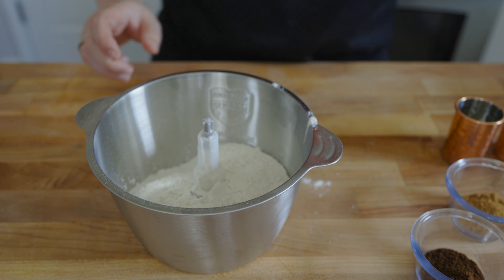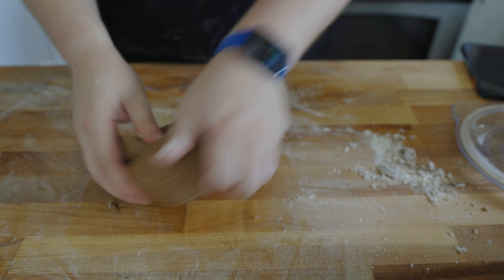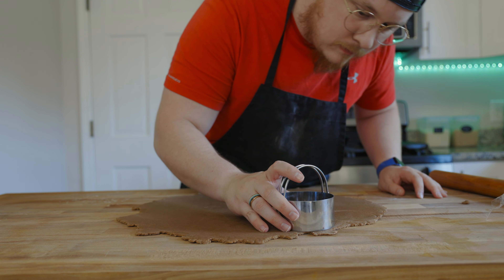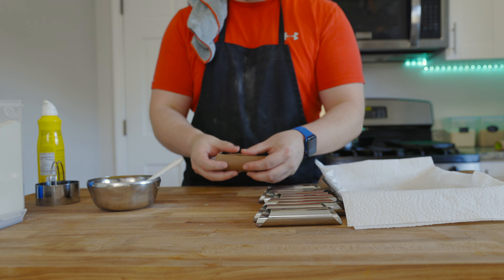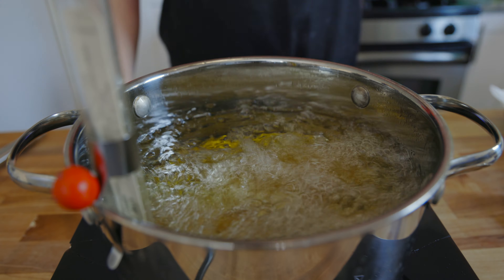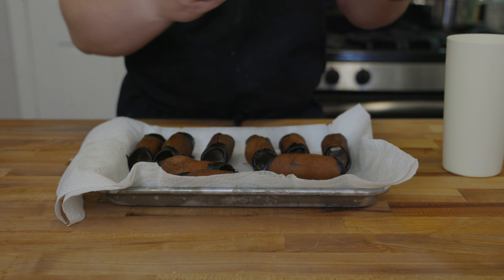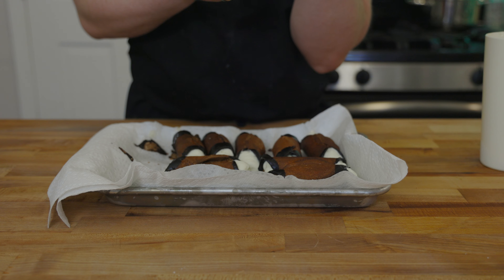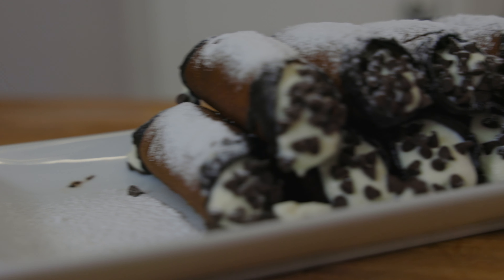Chef Joshua's Holy Cannoli Recipe.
Leave the gun, take the cannoli" - is there a more iconic line spoken in The Godfather?  I mean, apart from almost every other line of dialogue?  In a film defined by its own endless defining moments, food still manages to stand out as a memorable supporting character.  I mean, it wouldn't be much of an Italian mobster film without it.

48 ounces whole milk ricotta, drained
250g of all purpose flour (plus more for rolling out dough)
155g powdered sugar, sifted, divided
2 tsp cocoa powder
1 ½  tsp ground cinnamon, divided
½ tsp instant espresso powder
30ml Marsala wine
30ml white wine vinegar
2 Tbsp butter
1 whole egg
Pam spray or vegetable oil
1 egg white
Lard
Pistachios, finely chopped
Melted chocolate
Chocolate chips

Start by putting your whole milk ricotta in a fine mesh sieve and placing it over a bowl to let the moisture drain from the ricotta. Place in fridge to drain and stay cool for one hour.
In a food processor combine 250g of all purpose flour, 30g of sifted powdered sugar, 2 tsp cocoa powder, 1 tsp ground cinnamon, and ½ tsp of instant espresso. Pulse to combine before adding 30ml each of Marsala wine and white wine vinegar.
Once mixture is nice and sandy, add 2 Tbsp of butter and one whole egg, and mix for about 45 seconds or until a rough ball of dough forms.
Place dough on a lightly floured surface and knead for 2-5 minutes until it becomes silky and elastic. Wrap in plastic wrap and place in the fridge for one hour.
Next, take your cannoli molds and grease them up by spraying them down with Pam, or coating in vegetable oil.
Remove dough from fridge and roll out on a lightly floured surface until it’s about 1/16 of an inch thick (or just really thin). Using a 4-inch wide biscuit cutter, cut rounds out of the rolled out dough and cover them with plastic wrap (just lay plastic wrap over them on the counter).
Take your dough round, place the cannoli mold into the center and lightly put some egg white on one side of the dough and place the egg white side over the other to seal it.
Get your lard into a pot and heat it to 390°F, and gently place your cannolis in. Let them fry for 2-4 minutes or until golden brown, and flipping once if possible. Drain on a wire rack.
Remove ricotta from the fridge and using a spoon or a spatula, press down on the ricotta to help drain as much moisture as you can. Then in your mixing bowl, press the ricotta through the sieve using a rubber spatula. Add 125 grams of sifted powdered sugar and ½ tsp of ground cinnamon. Attach your whisk attachment, and whisk together your cannoli cream. Place cannoli cream into a piping bag.
Now that the pastry shells have cooled off, remove them from their molds.
Melt some milk chocolate (or chocolate of your choice) and dip the ends of the cannoli into the chocolate and let them harden in the fridge for 15 minutes.
Remove from the fridge and fill shells with cannoli cream. Decorate them however you like. I used chocolate chips on some and finely chopped pistachios on others. Top all with some powdered sugar. Serve and enjoy!